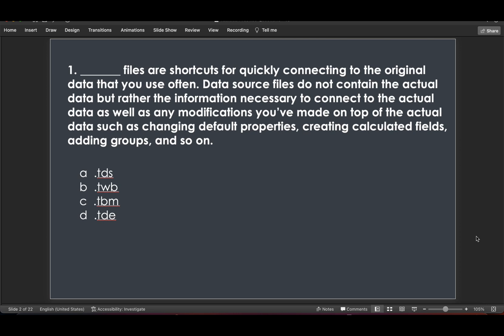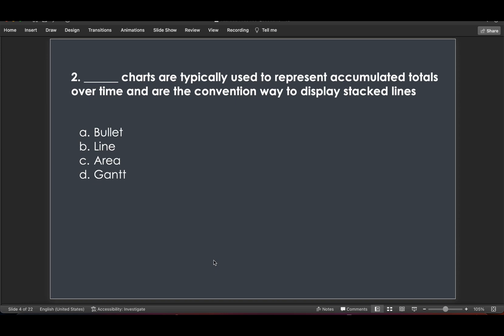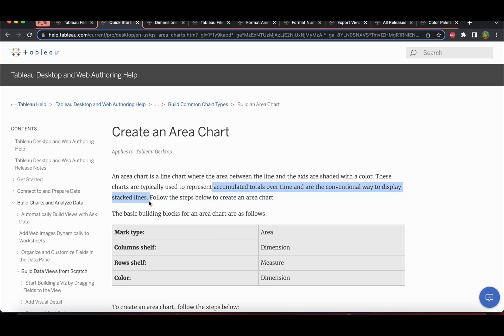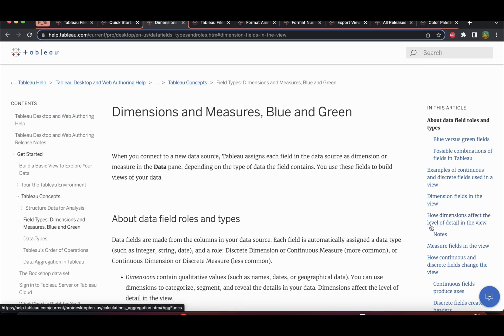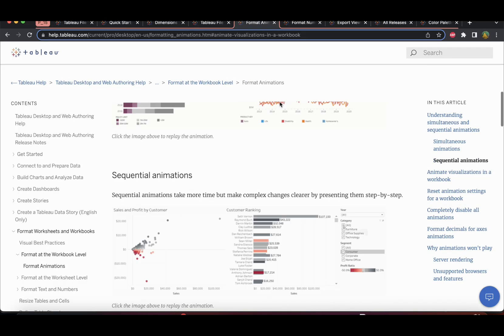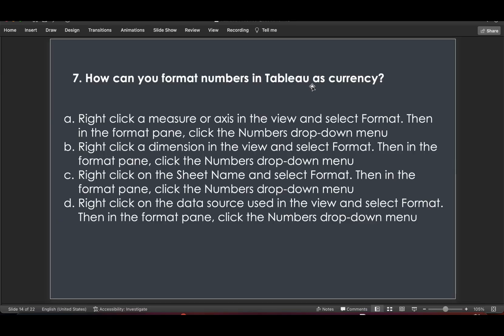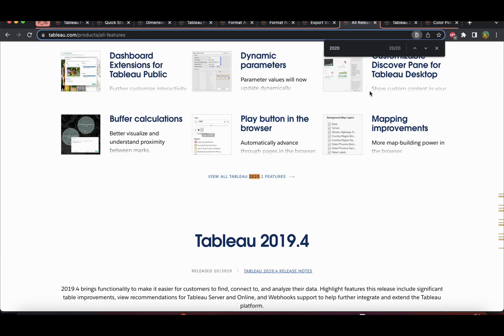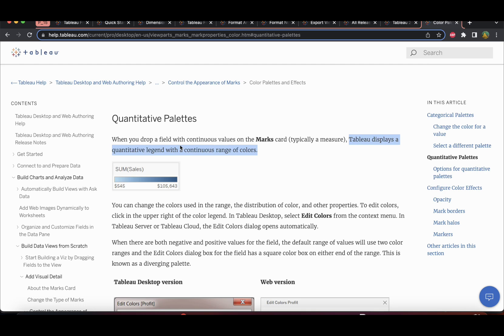Tableau Desktop Specialist Exam Practice Questions - Part 15